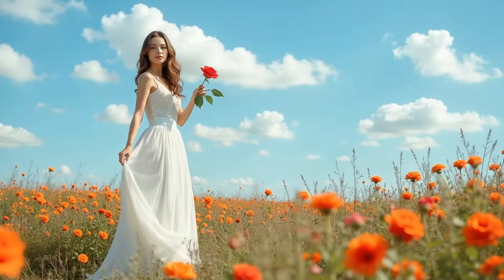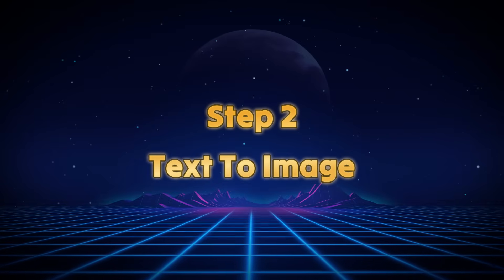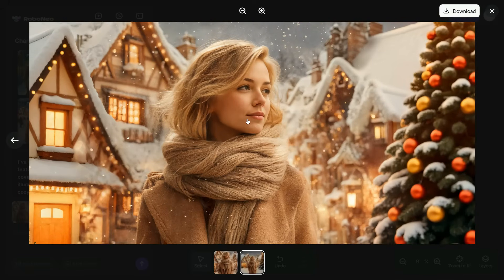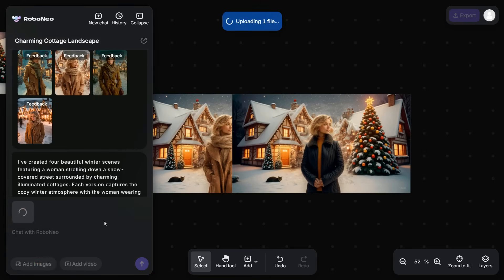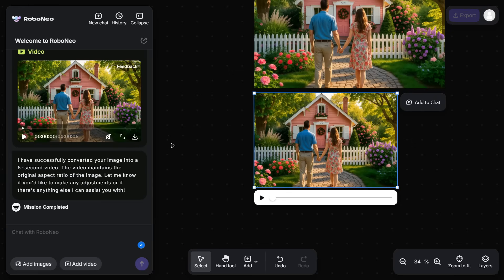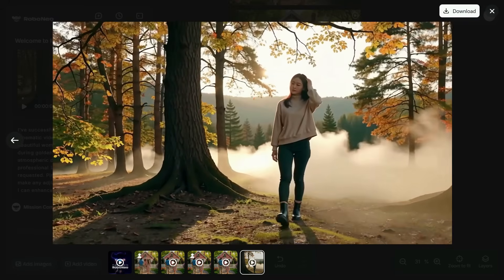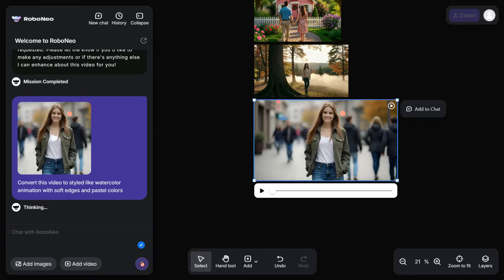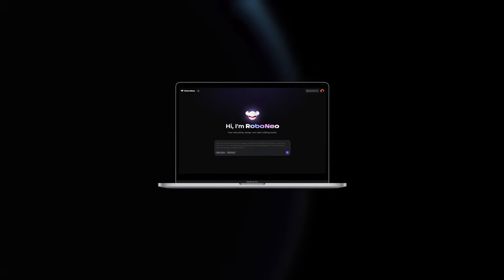Create AI Image and Video For FREE Without Watermark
In this video, I am going to reveal you about a powerful and versatile AI video generator that is completely free. It allows users to effortlessly create amazing images and animated videos with impressive quality. All the videos showcased here have been generated using this AI video generator. Just take a look at how stunning these visuals are! With this tool, you can easily bring your ideas to life and create eye-catching content.

Whether you want to enhance your images, edit them, or even extend them with AI, this platform offers features like AI Extender, AI Editor, and much more. It’s perfect for content creators, designers, and AI enthusiasts who want to bring their ideas to life and produce eye-catching content. Best of all, everything can be done for free and without any watermark. In this video, I’ll walk you through the entire process step by step so you can start creating amazing images and videos right away.

Here's a great uncensored long AI video generator to try out, better than Veo3

Animated photo
Animated image